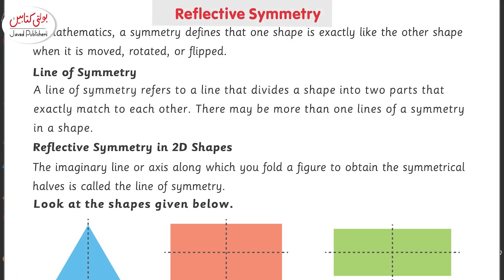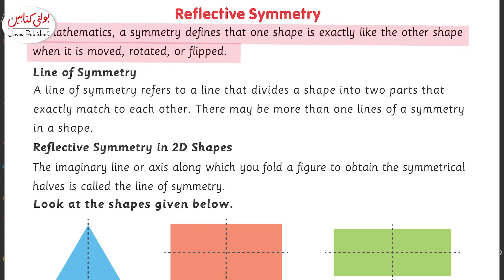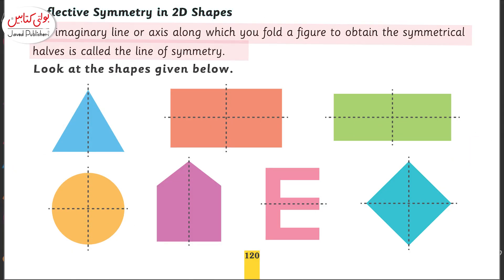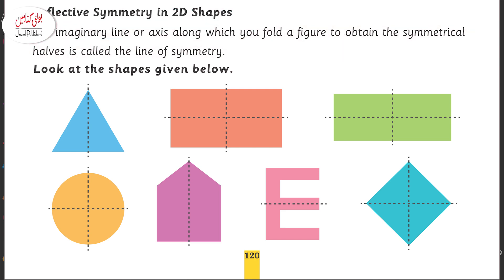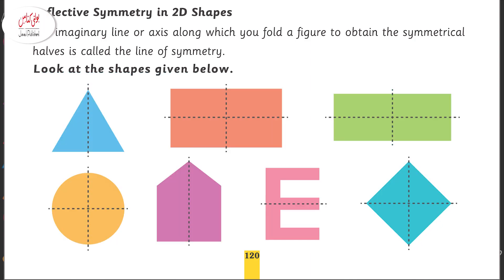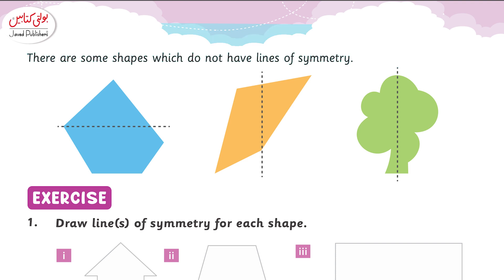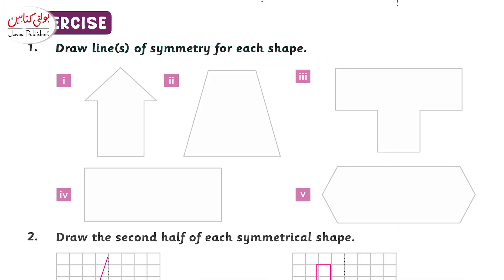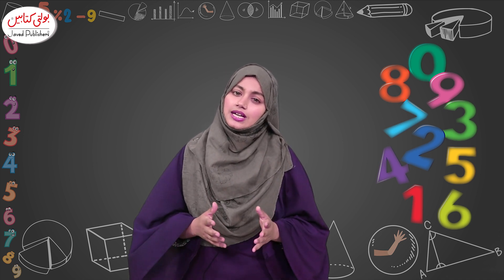Kids Math Grade 3 chapter 6.6 @Javed Publishers - Bolti Kitabain